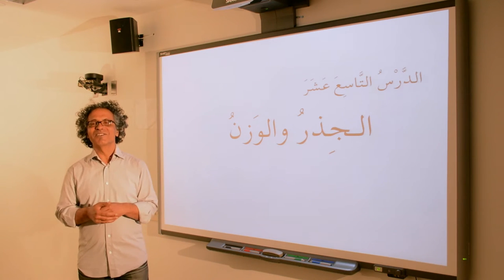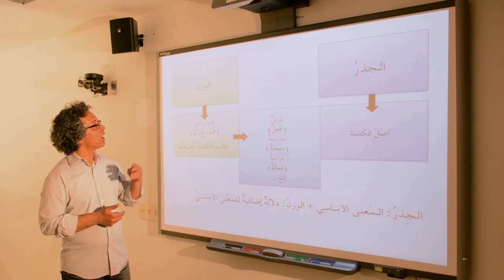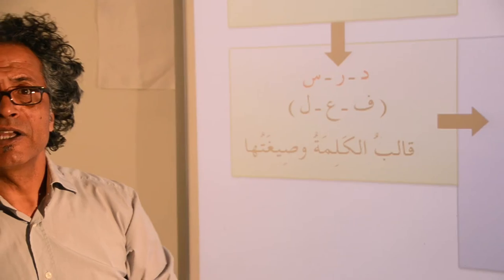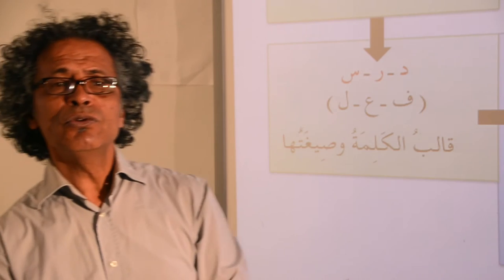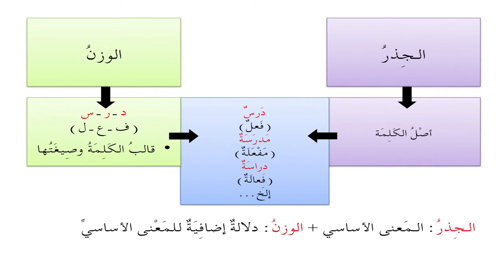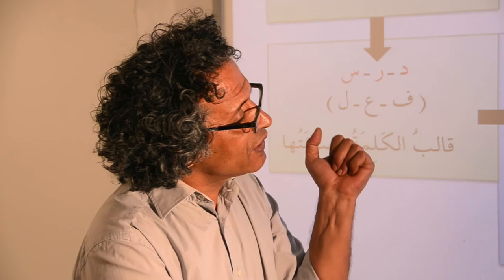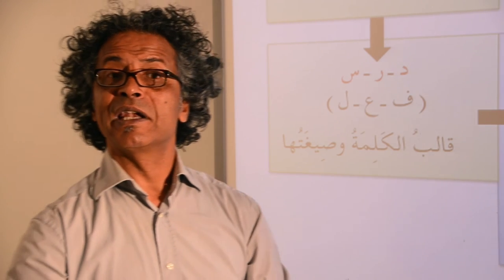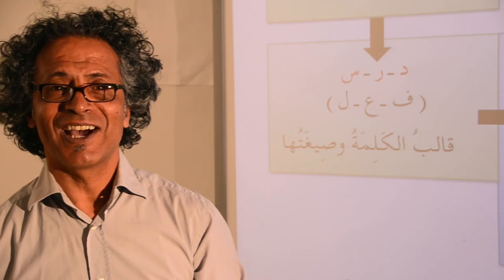Lesson 019 - المنحى في النحو والصرف العربيين الجذر والوزن